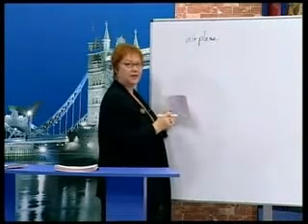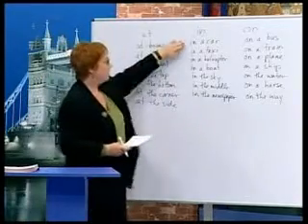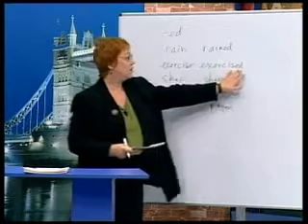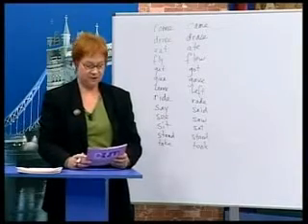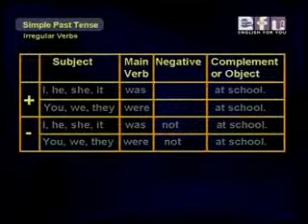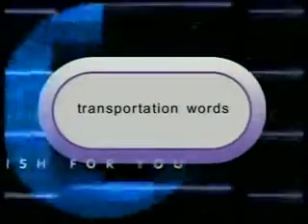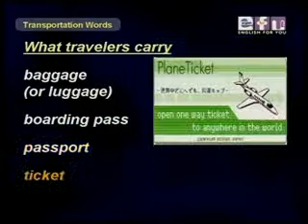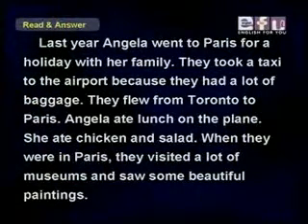Lesson 24 How do you travel